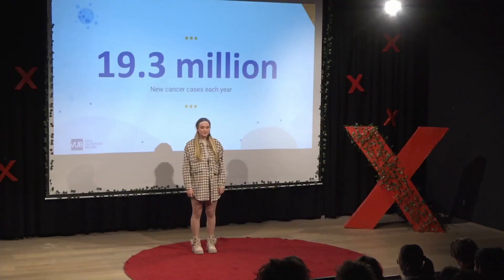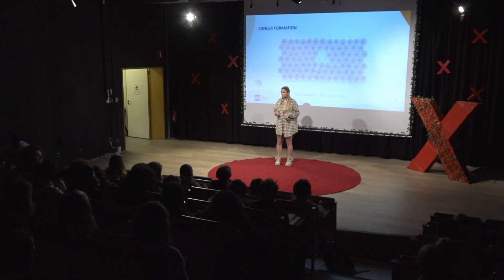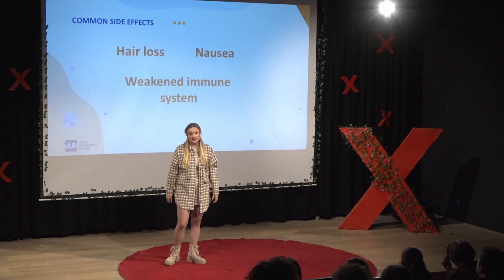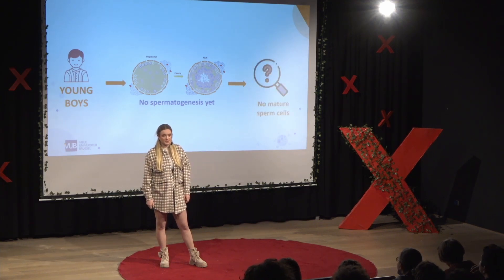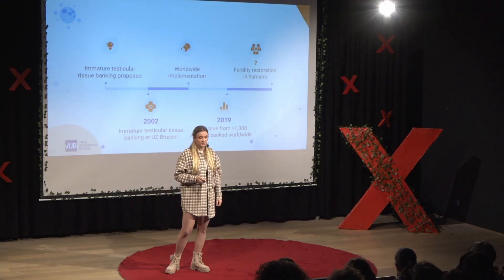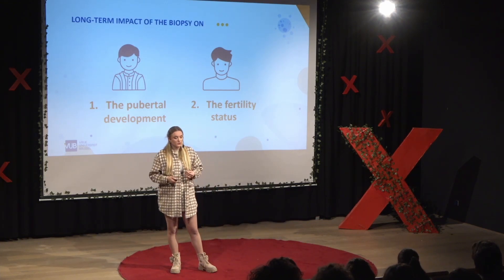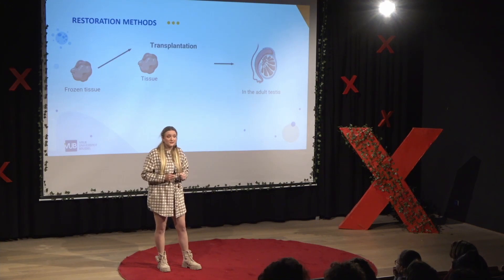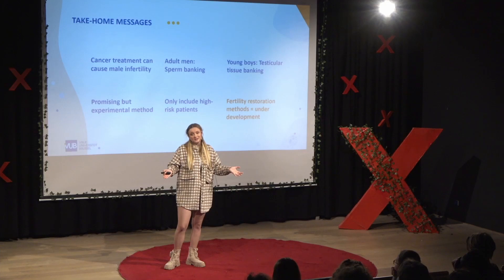When Cancer meets Infertility | Emily Delgouffe | TEDxYouth@EEB3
The theme of this year’s TEDxYouth@EEB3 event is “When Worlds Collide”, an inspiring and broad theme that has been interpreted in different ways by the speakers. These speakers are from various disciplines and backgrounds:

• 1/3 EEB3 students
• 1/3 EEB3 teachers and staff
• 1/3 external speakers (including three EEB3 alumni)

In pursuing a common goal of sharing ideas and bringing to light new perspectives from our community, the TEDxYouth@EEB3 team hopes to spark conversation and provide food for thought to anyone who wishes to tune in (either online or in-person). The event aims to highlight what possibilities lie in “World’s colliding”, as well as to offer pupils, teachers and staff at EEB3 a range of insights on “collisions” in science, languages, sport, mental health and more. The most well-known side effects of cancer treatments are fatigue, nausea, hair loss, etc. But did you know that cancer treatments can also significantly increase the risk of infertility? This TEDx talk on "When cancer meets infertility" by Emily Delgouffe will take a closer look at the development of fertility problems in boys with childhood cancer and the current fertility preservation options. This talk was given at a TEDx event using the TED conference format but independently organized by a local community.